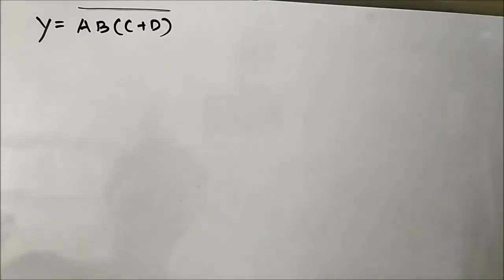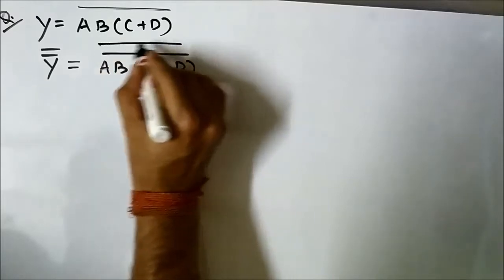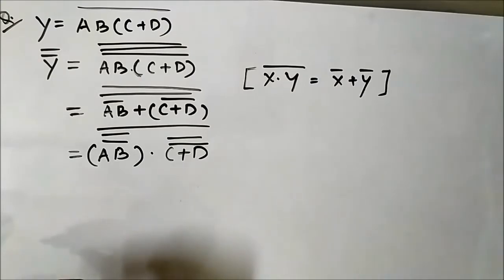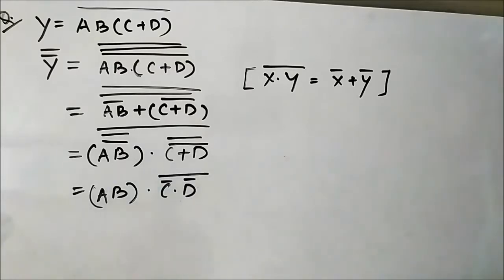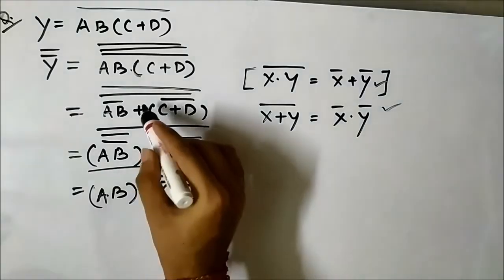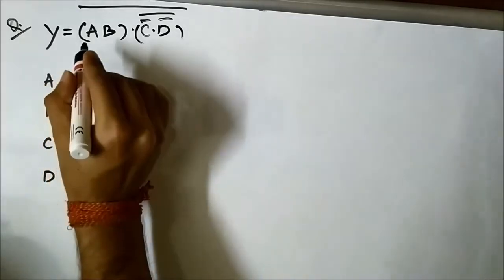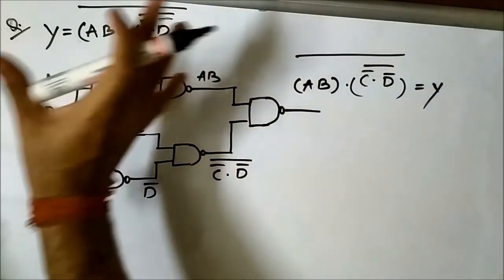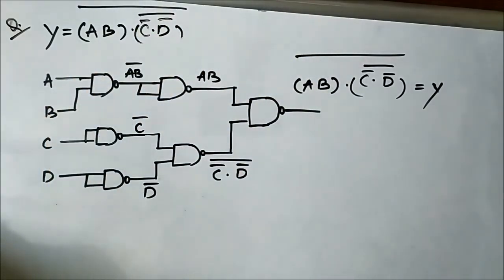Logic Circuits Design From Boolean Expressions Using NAND Gates | Question 4 | Digital Electronics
In this video, we are going to discuss another question on logic circuit design using NAND universal gates.